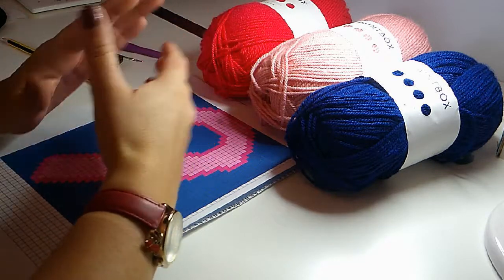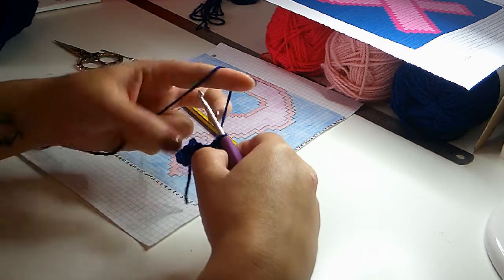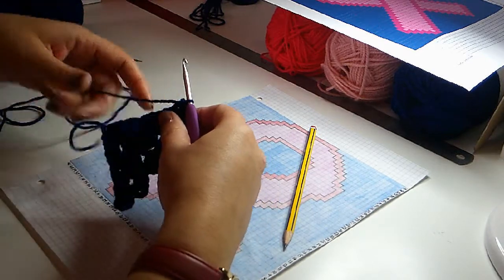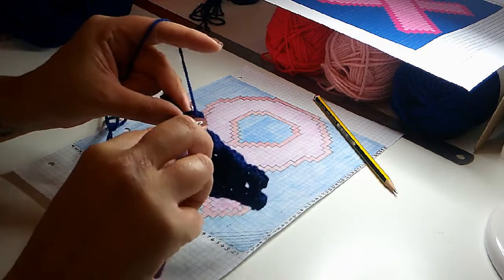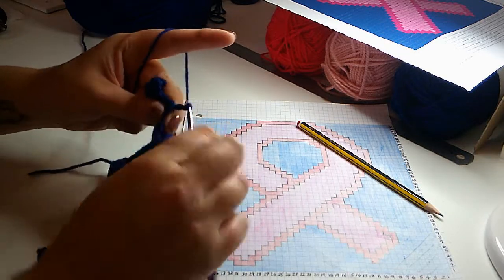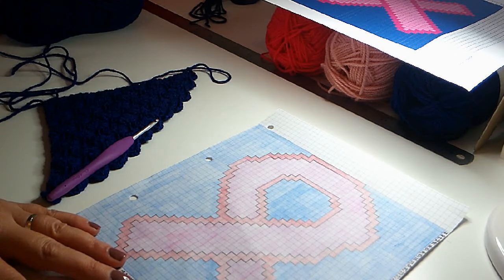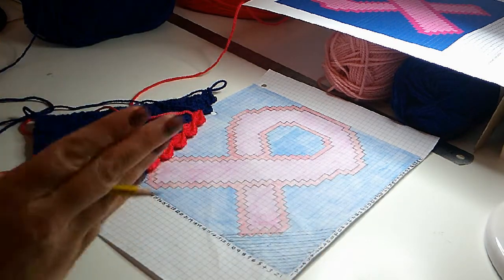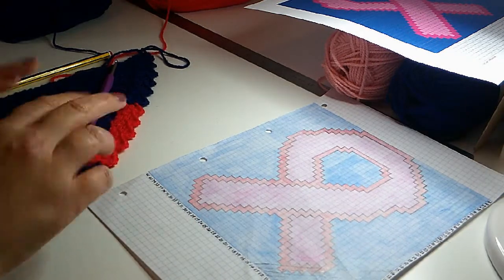CAL Part 1 Breast Cancer Awareness Ribbon C2C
Hi everyone here is my CAL C2C Part 1 for Breast Cancer Awareness.
Here is a list of materials I am using.  If you would like the PDF Image please send me a message on my Crochet Infuzion Facebook page with your email address and I will send you the PDF via email thank you.

Simply DK PaintBox Yarns
x 2 Midnight Blue (col lot 137)
x 1 Lipstick Pink  (col lot 151)
x 2 Blush Pink      (col lot 153)

Crochet Hook size 4mm
Tapestry Needle
Scissors

In my video I mention I will share the link here in description box for you to donate if you wish but unfortunately I have had response from Breast Cancer Awareness that is not viable however you may donate yours through another trust.